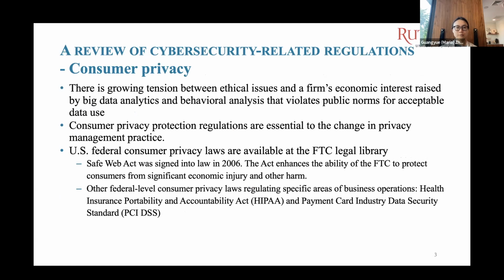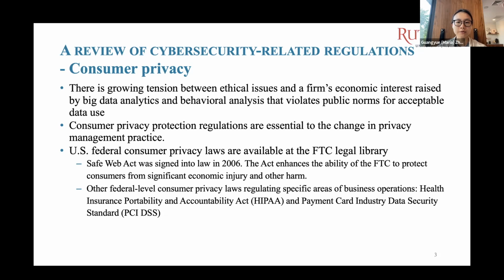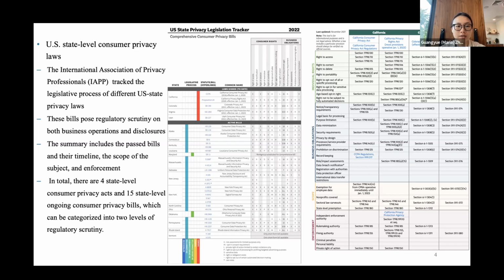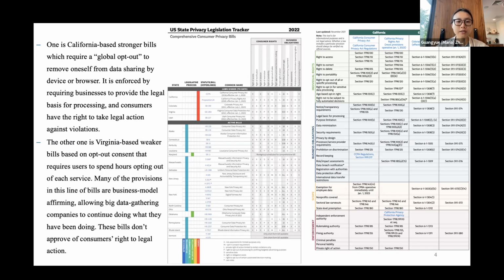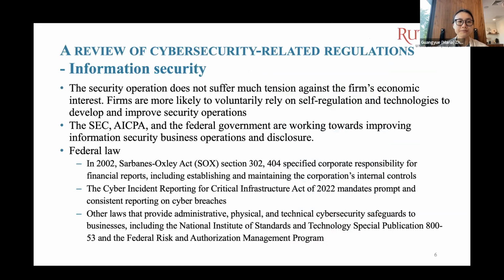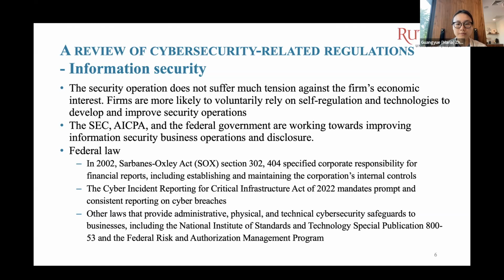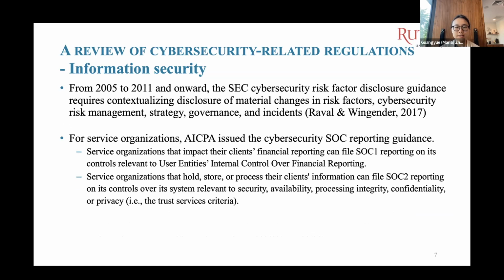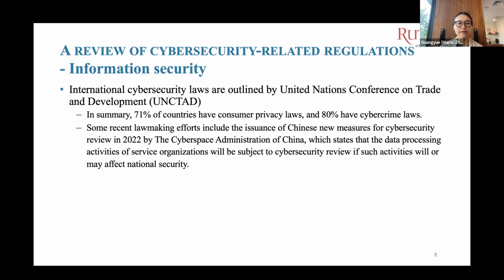Cybersecurity Regulations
Rutgers AIS weekly Technology Forum 2022 Summer
Presenter: Maria Zhang